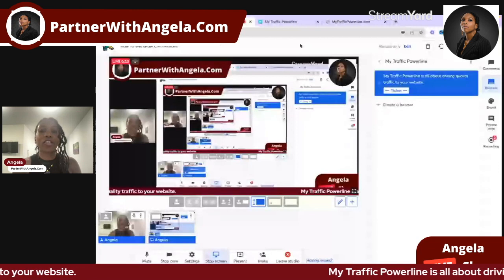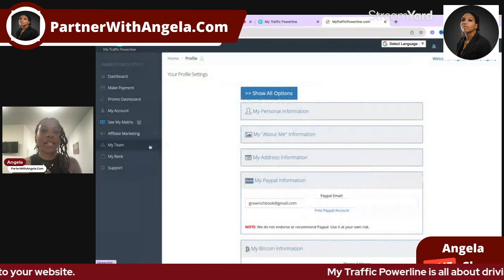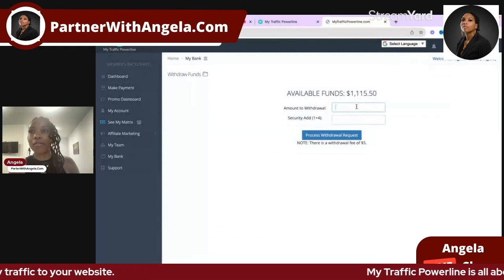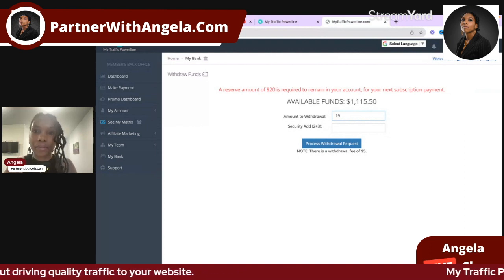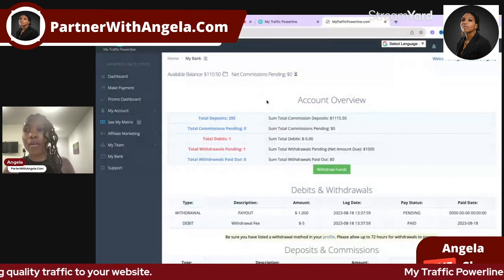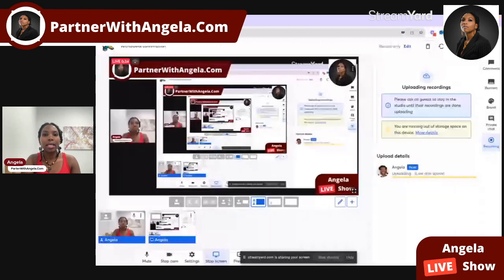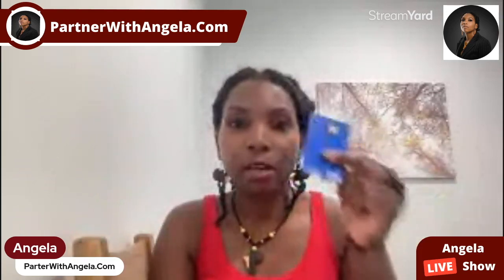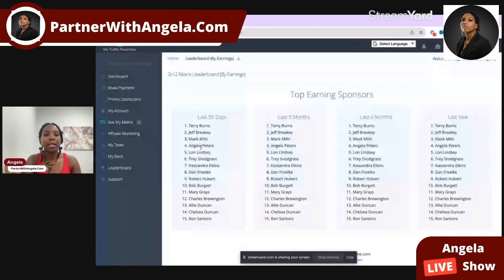How To Withdraw Your Commissions From My Traffic Powerline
The video is showing How to get traffic to your website fast  but also try to cover the following subject:
- how to generate website traffic
- how to get paid traffic to your website

We have quite a few other ways to make money online, check them out here: Access Bonus Material

Premium Traffic. Real Clicks. Real People.

My Traffic Powerline is the business opportunity that powers your existing business opportunity. Get quality 100% global traffic flowing to any website you choose, when you join our ever expanding Powerline Team of Champions.

Unlock your rank, and reach out for greatness. Start as a Rookie, rise to become a Legend.
My Traffic Powerline is all about driving quality traffic to your website.

Our dedicated recruiters eagerly sign up new traffic hungry pre-enrollees into My Traffic Powerline 24/7. As each new pre-enrollee takes the tour, they are updated regularly with emails showing our hyper-growth stats in real-time. When these pre-enrollees land in your powerline, you have the potential to earn monthly commissions in your 2x12 matrix, including some very powerful referral bonuses (see below).

This is a truly exciting time-tested marketing strategy, proven to drive rapid results due to weekly compression deadlines and fear-of-loss algorithms. It's all 100% automated for you, 24/7, via My Traffic Powerline's dedicated cloud servers, powered by the best web host in the industry.

Earn a $25 fast-start bonus when you enroll someone at the $60 rate.
Earn a $50 fast-start bonus when you enroll someone for the yearly rate of $240.
Plus, you'll receive $0.60 per level in our 2x12 Forced Matrix.
It doesn't stop there -- we're not done yet. Not by a long shot. You'll also earn a Whopping 4 Generations Worth of Matching Bonuses (see just how CRAZY we get below)!

Rookie (2 personal signups) – Unlocks 25% check matching bonus on your 1st generation referrals
Pro (5 personal signups) – Unlocks 25% check matching bonus on your 2nd generation referrals
Champion (10 personal signups) – Unlocks 25% check matching bonus on your 3rd generation referrals
Legend (25 personal signups) – Unlocks 25% check matching bonus on your 4th generation referrals

Each advertiser gets 100 Premium Real-Time, Real People clicks to your website. No one beats the quality of our real time leads! After ten years of research, and testing hundreds of online traffic, safelist and social media systems, we have put together the ultimate package to help you launch your business into the stratosphere!

To get an idea how this works, see the chart below. Each sponsor may refer only 2 wide, the rest become spillover, benefiting you and your entire team down 12 levels.

You have 2 under you - and those 2 each have 2 under them, and so on, so it multiplies x2 down 12 levels...